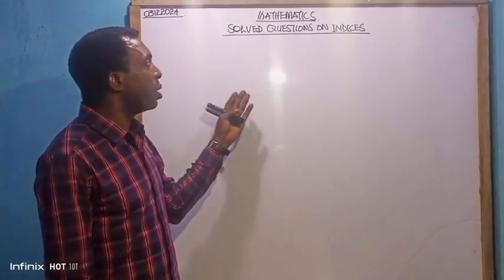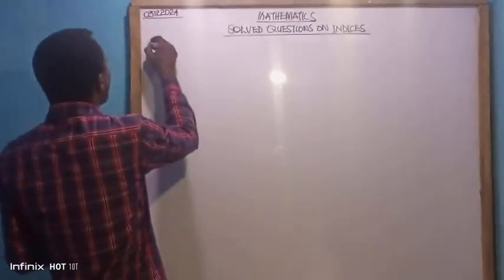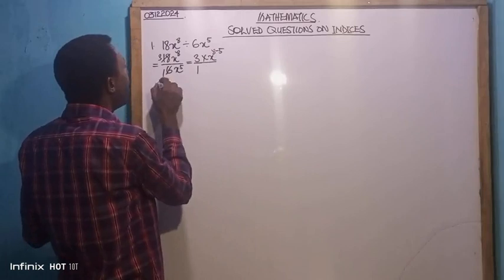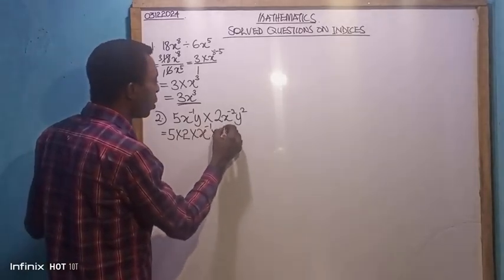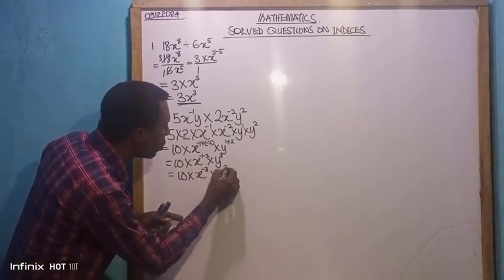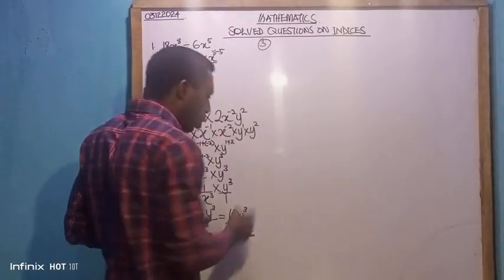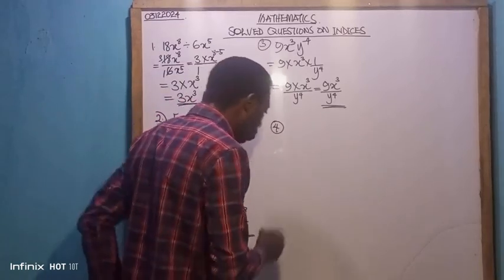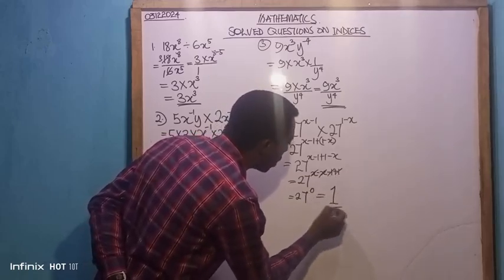INDICES Questions Part 3.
Mr. FEBS MATHEMATICS CLASS
In case you have any questions, further inquiries, observations or a particular question to solve, pls send to my Whatsapp